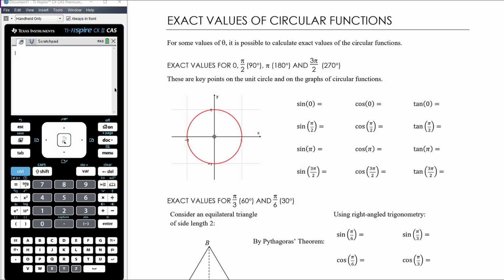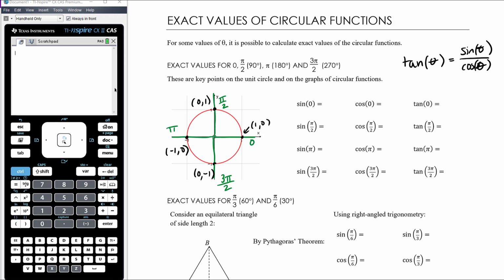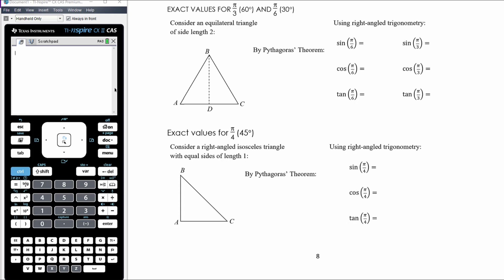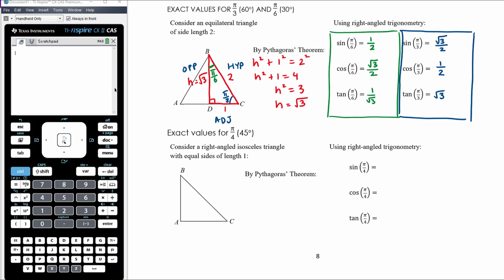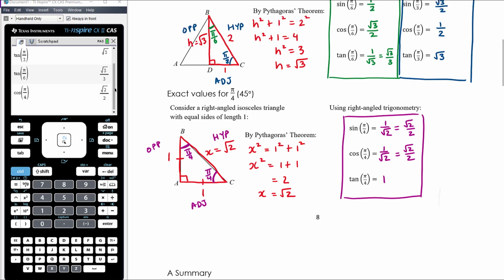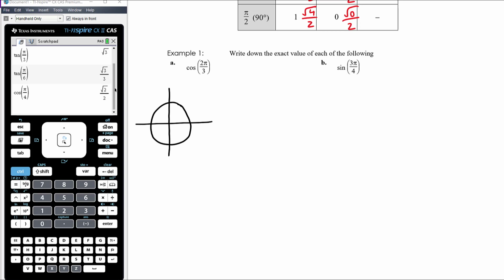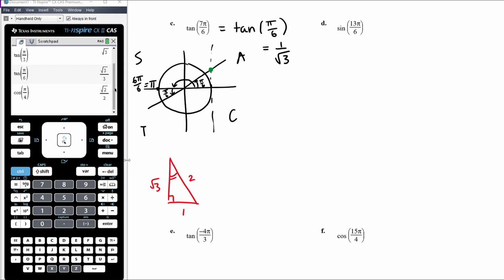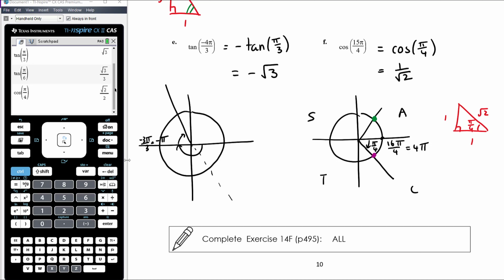Exact values of circular functions | Unit 1 and 2 VCE Maths Methods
My Year 11 VCE Mathematical Methods class have resumed Semester 2 by studying Circular Functions, a topic which will be new to most of the students.

In this video, we look at how to calculate the exact values of sine, cosine and tangent for multiples of 90 degrees, 60 degrees, 45 degrees and 30 degrees. Understanding of the symmetry properties of the circular functions (covered in the previous video) is necessary here.